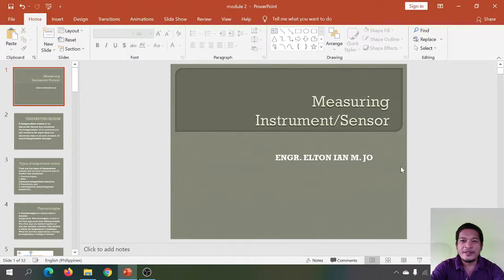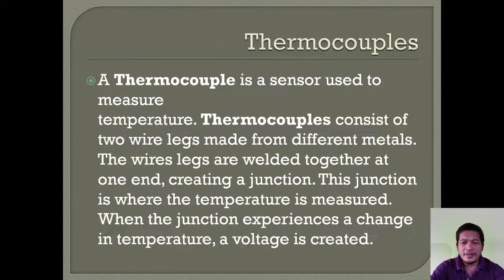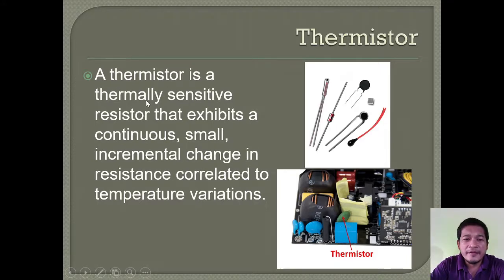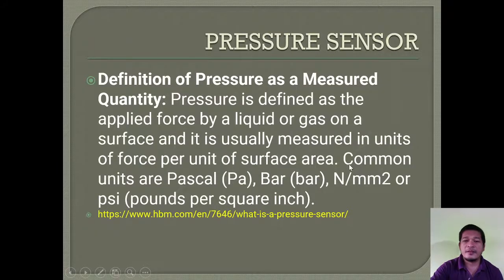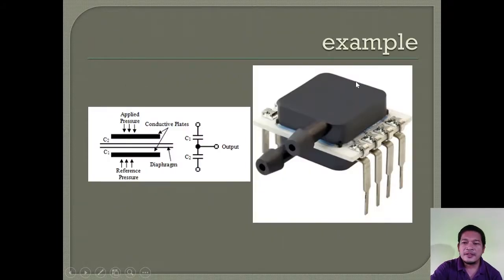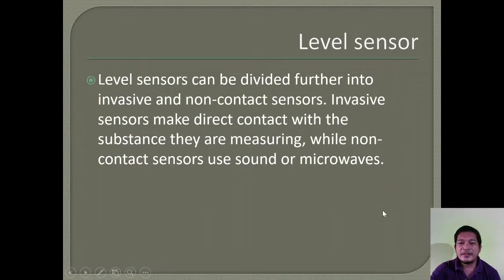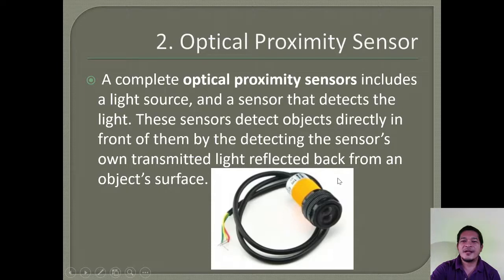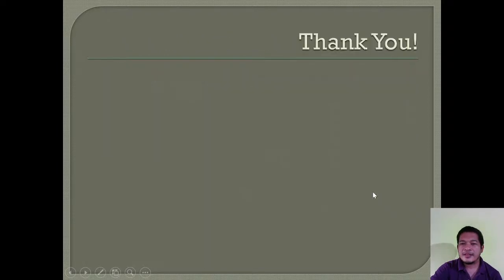module 2 instrumentation and process control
2nd sem 2022